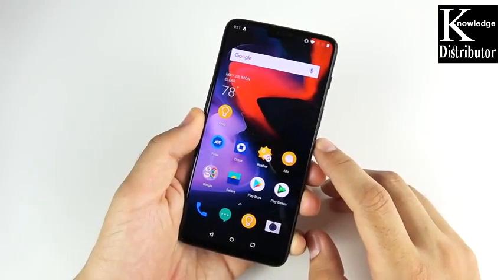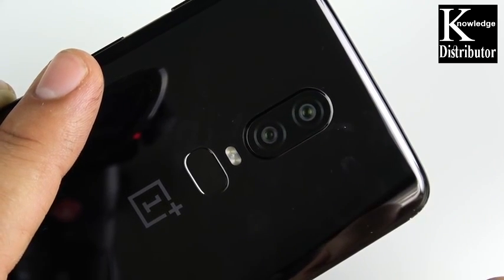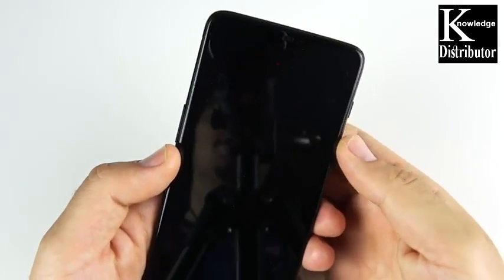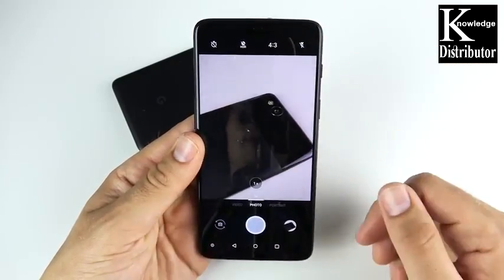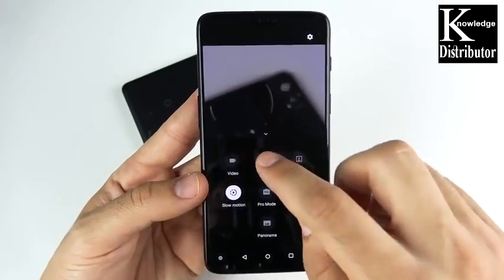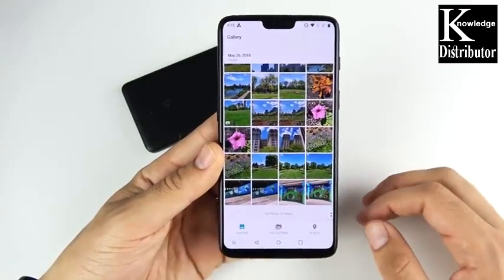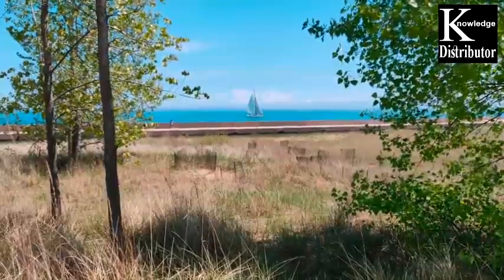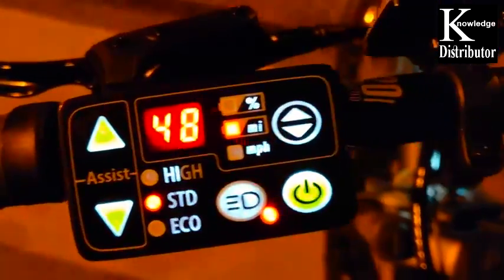Oneplus 6 The Real World Camera Review 📸😂😂📸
Thank you guys for watching the video!
Our all slideshow belong to Us.All  Photos are taken from Google Image search by using advanced image search option & Resue Tool.
 it immediately we are available every time.